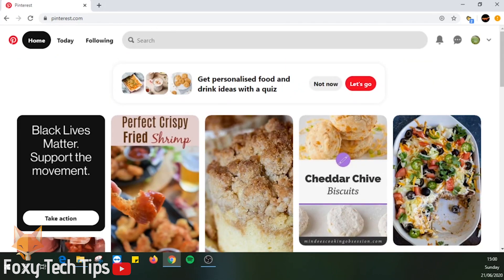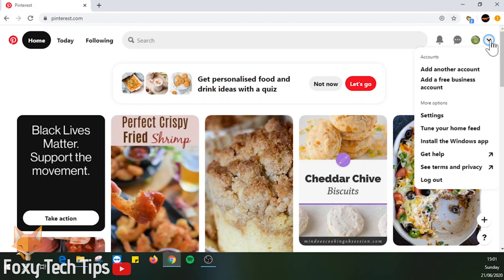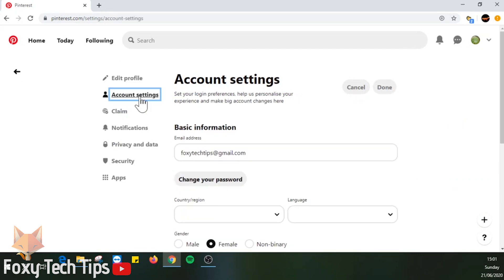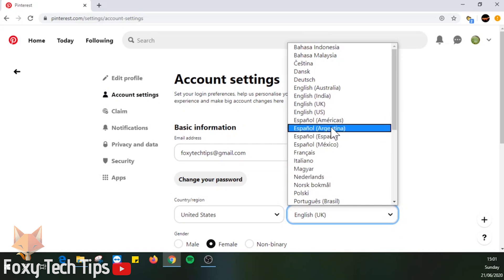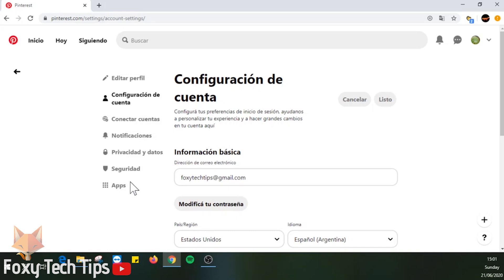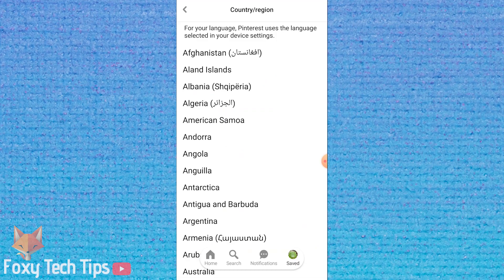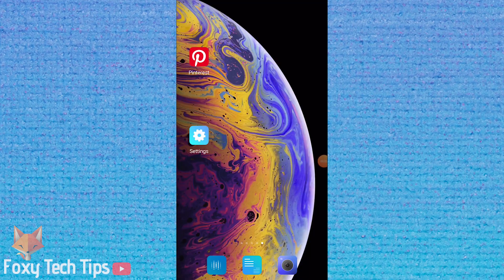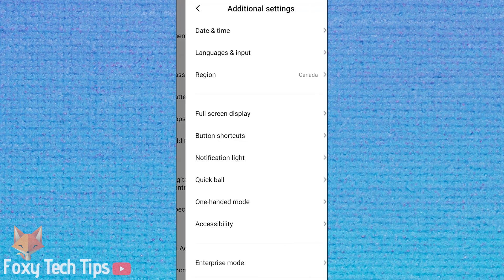How To Change Language On Pinterest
Easy to follow tutorial on changing your language on Pinterest.. I'll show you how to change Pinterest language on both PC and on Mobile! Learn how to Change Pinterest language now!

0:00 Introduction
0:33 Change Pinterest Language On PC
1:37 Change Pinterest Language On Mobile

Steps:

- To change your pinterest language on PC, open up Pinterest.com in a web browser and log into your account if you are not already logged in.

- click on the dropdown menu arrow to the right of your profile image at the top right of the homepage.

- Click on account settings from the left sidebar menu.

- Click on the dropdown arrow beside your current language, then select your desired language from the list. Hit done at the top to save the changes.

- Your language has been changed.

- On the mobile app, pinterest uses the language that is selected in your device settings, so to change it you will have to go into your phone's settings and look for the language options, then change the language.